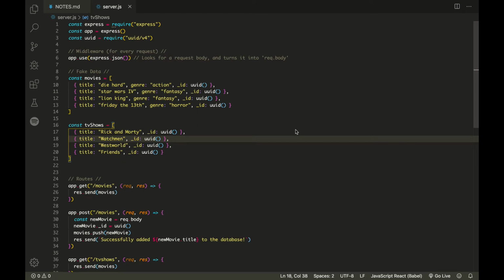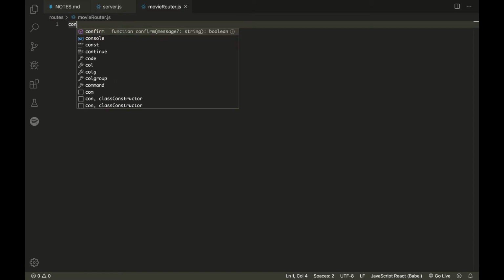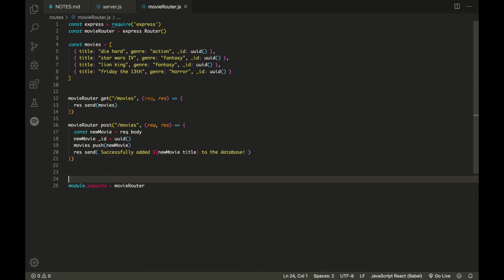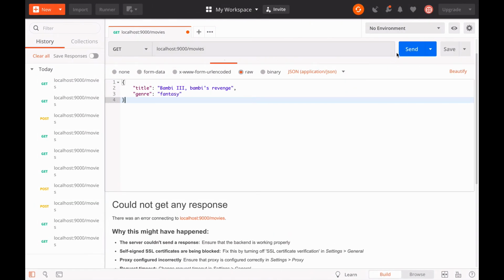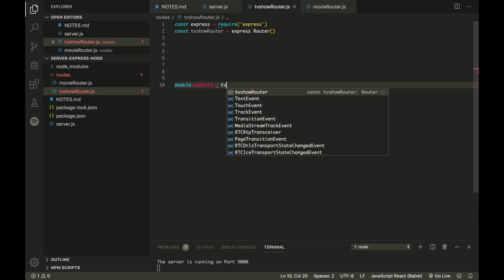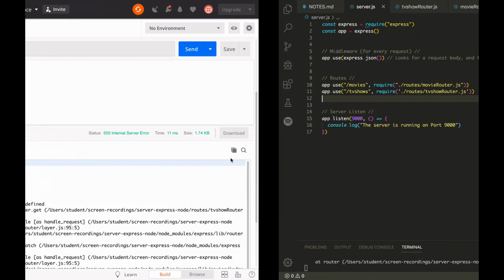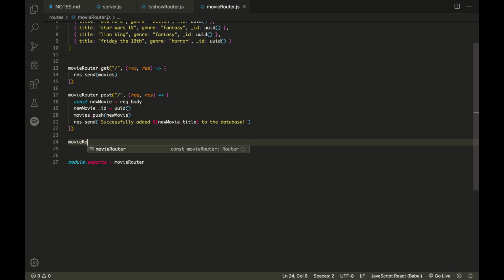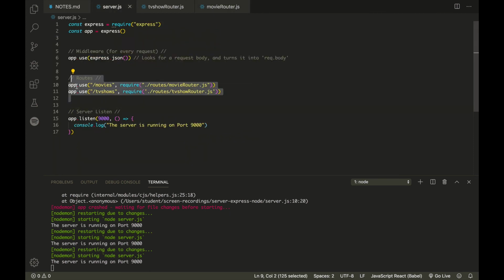12. Express Router